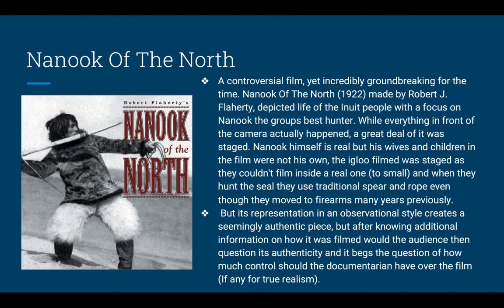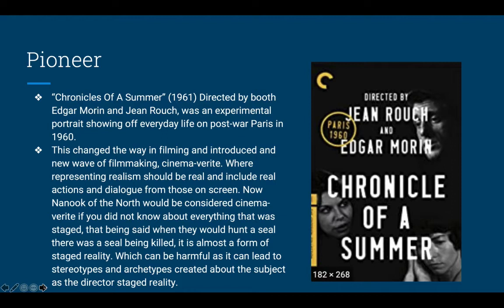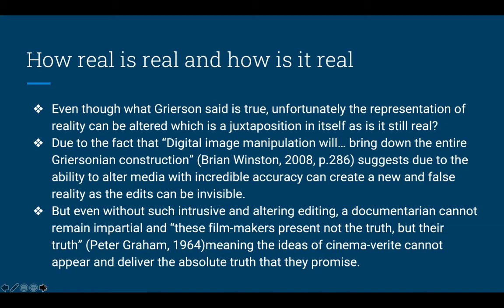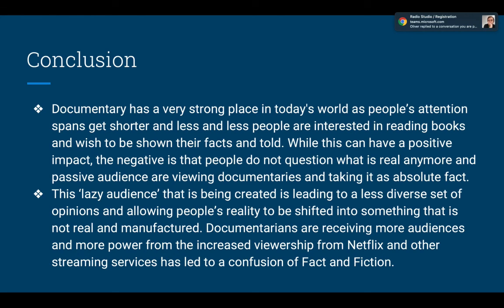Documentary Practice and Realism